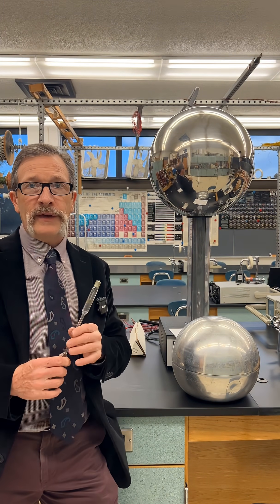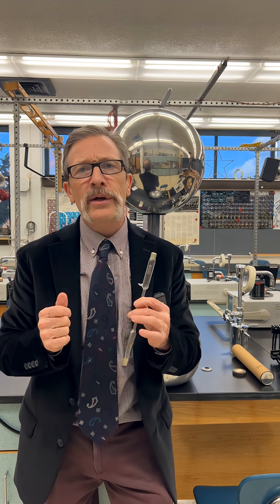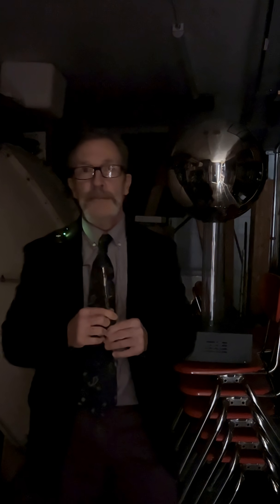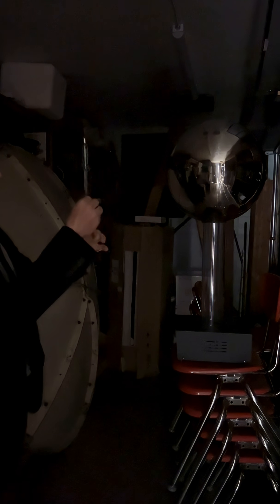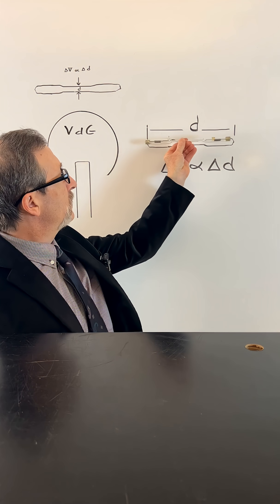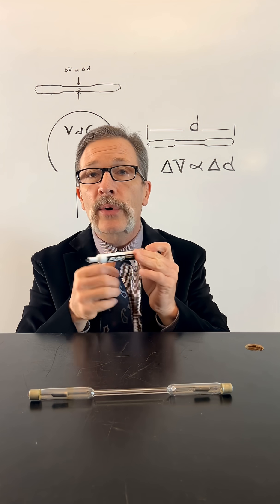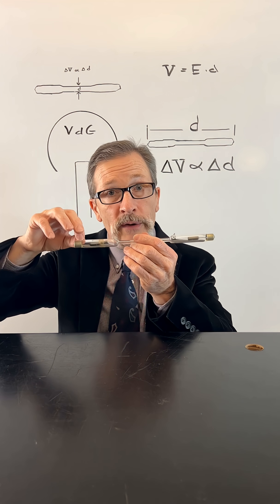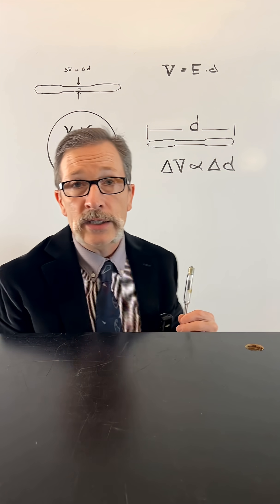Can You Light a Bulb Through the Air?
Van de Graaff generators are wonderful teaching tools that, just 200 hundred years ago, would have seemed like complete magic. Although not actual magic, they are magical and serve as an exciting way to foster discourse regarding voltage and electric fields.

only and is not meant for commercial use or unsupervised replication. Please do
not attempt to replicate this experiment unless you are trained in high-voltage
safety and working in a properly equipped laboratory. Teachers and students
should use video demonstrations like this one rather than trying to recreate the
setup. If you choose to replicate any experiment, you do so at your own risk. We
are not responsible or liable for any harm, injury, or damages that may result from
attempting these experiments. Always consult with a qualified professional or
educator before conducting any experiment that could pose a risk to your health or